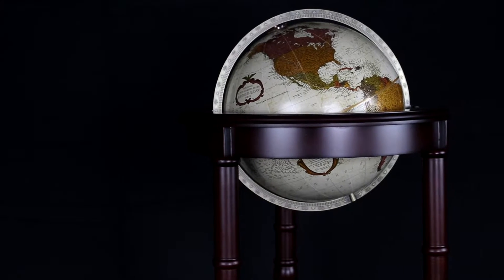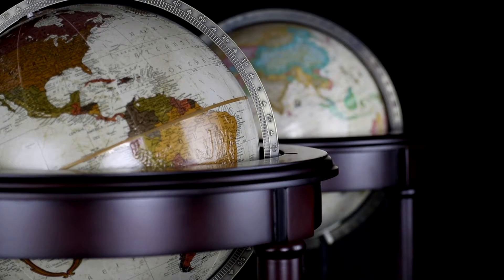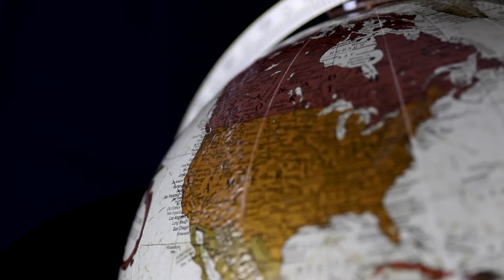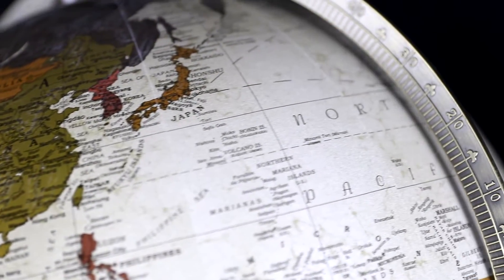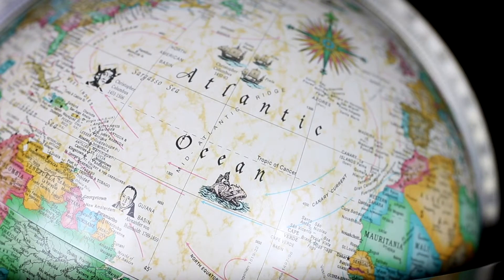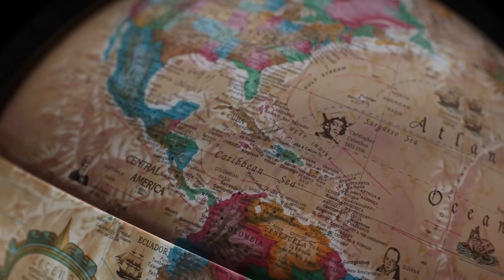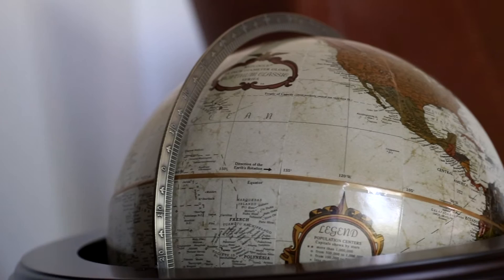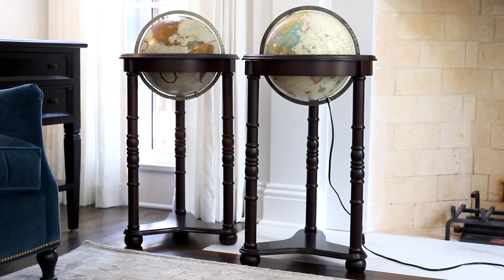Replogle Lancaster Antique Illuminated Floor Globe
The Lancaster chair-side floor globe rest on a dark cherry finish stand with carved accents.  The Lancaster is available with either a bronze metallic globe ball or with an illuminated, antique-ocean globe ball.  Globe Ball Diameter: 12" - Overall Dimensions: 18" W x 18" D x 35" H
Proudly Made in the USA.